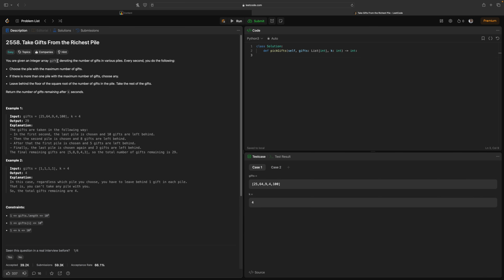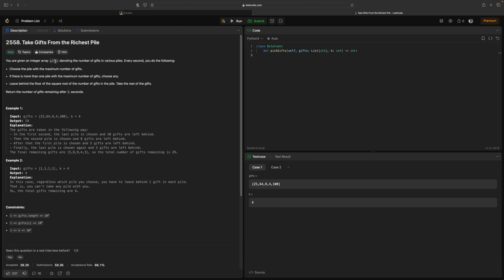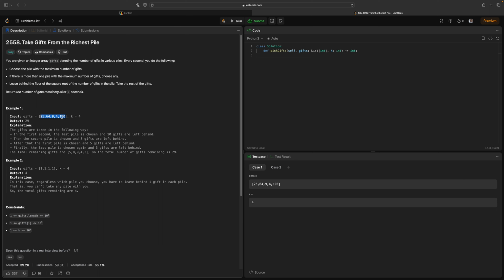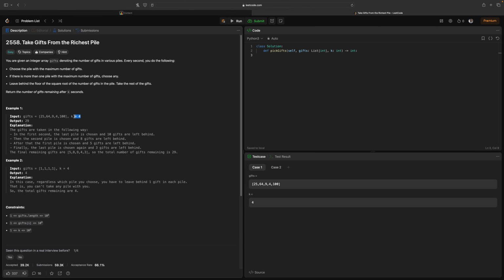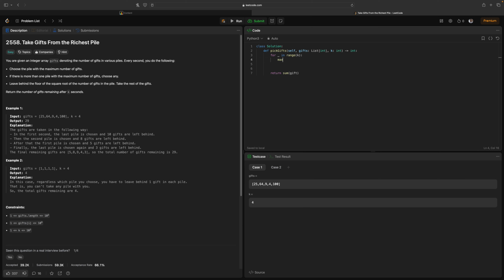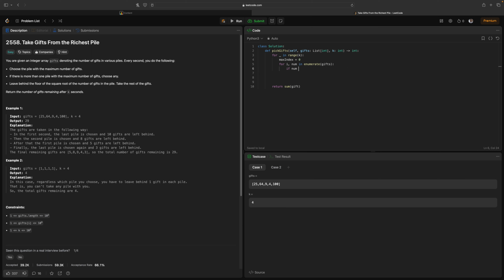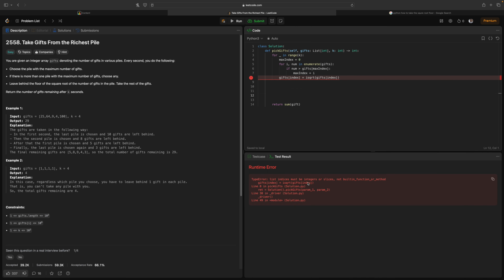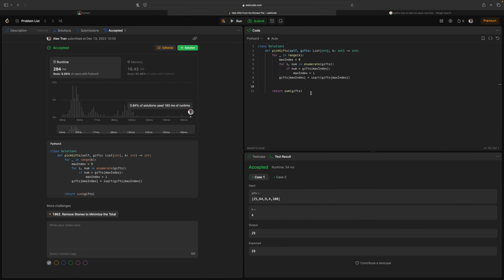Day 4; Leetcode Grind: Take Gifts From the Richest Pile